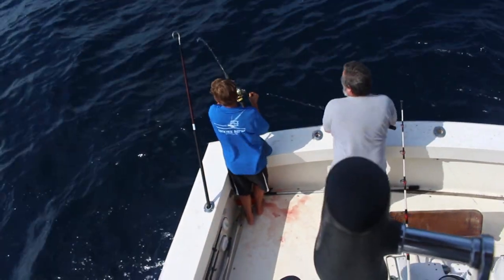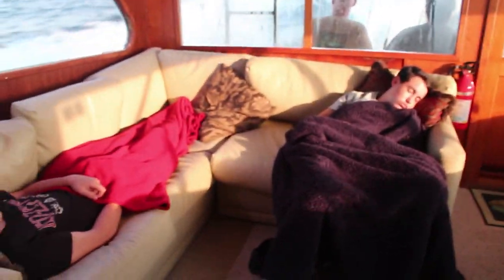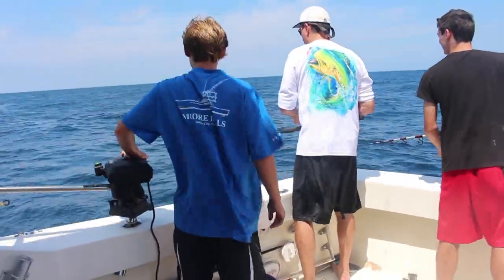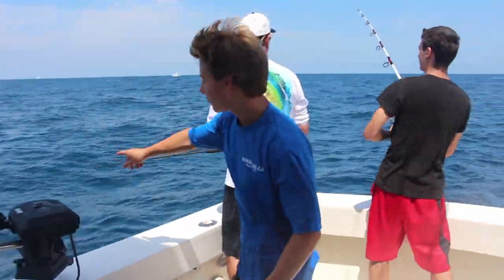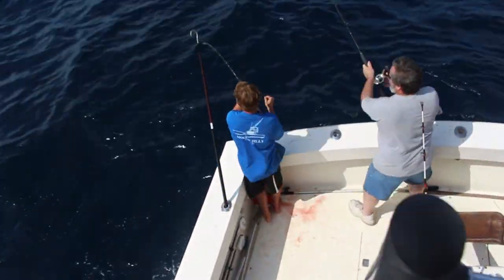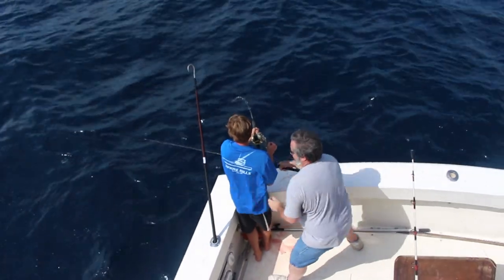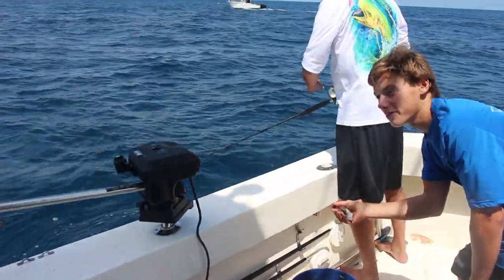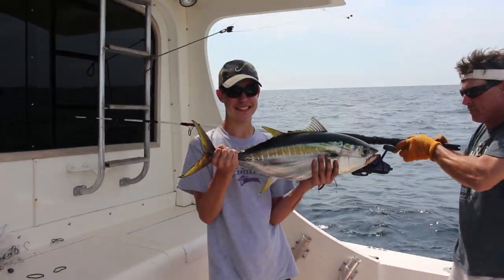How to Fish: Chunking for Yellowfin Tuna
If you want to learn how to fish when yellowfin tuna are the target, tune in. In this video we head far out into the ocean, spot pilot whales in Washington Canyon, then chunk up a mess of yellowfin. We also walk through five different tuna chunking tips that will help you catch more fish the next time you try chunking for yellowfin. Join boats.com Senior Editor Lenny Rudow and Keith Fraser from alltackle.com, and let's go get those tunas!